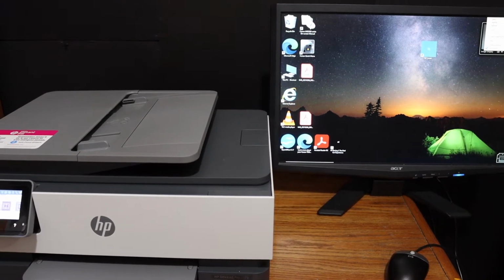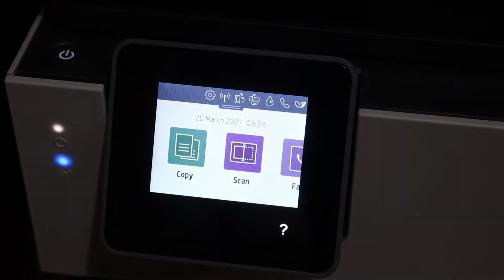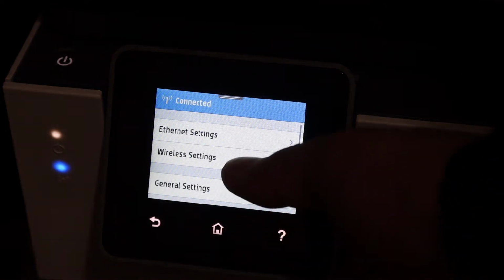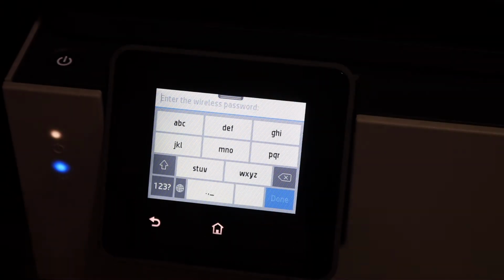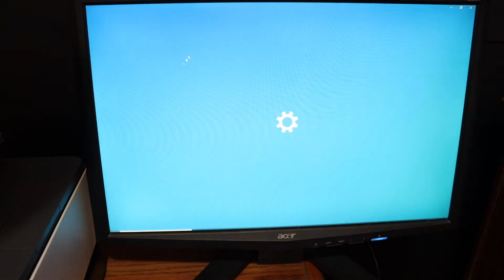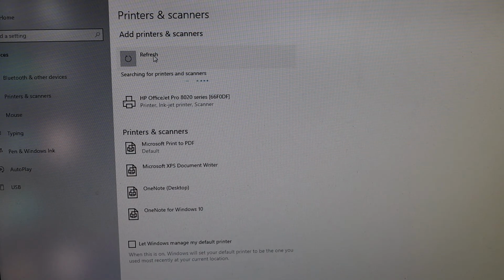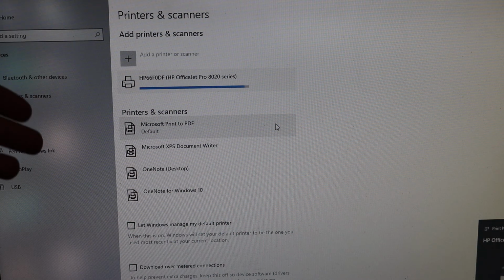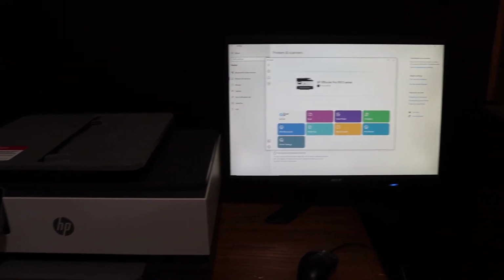HP OfficeJet Pro 8025 SetUp Windows 10 Laptop, PC or Computer.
This video reviews the step-by-step to do the setup of the wireless HP OfficeJet Pro 8025 All-in-one printer with your Windows 10 Laptop, Computer, or PC.